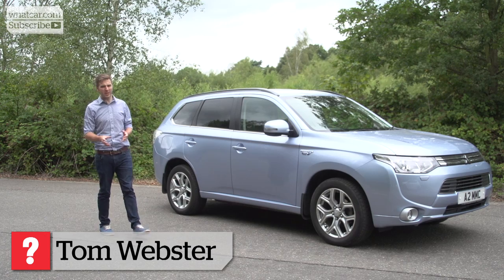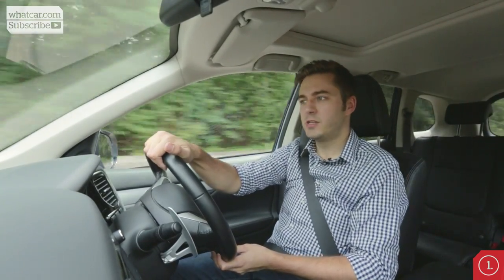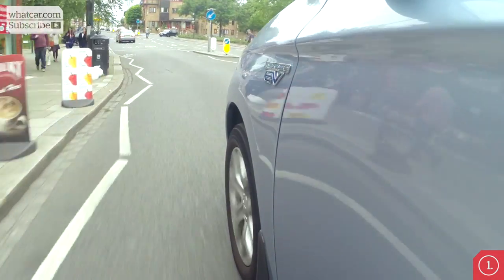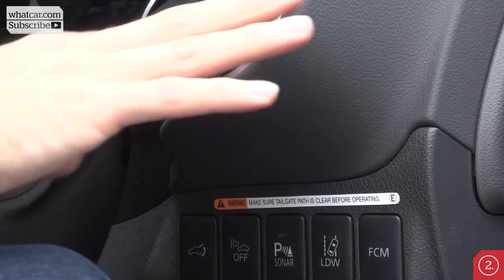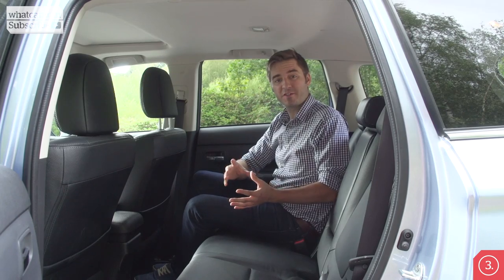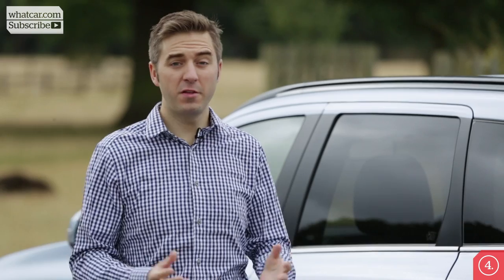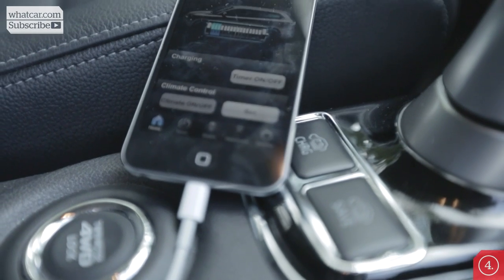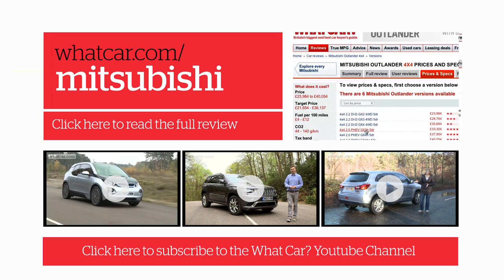Mitsubishi Outlander PHEV 2014 review - What Car?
The Mitsubishi Outlander PHEV offers an electric range of 30 miles, a petrol engine that kicks in the rest of the time, and a very compelling financial package.